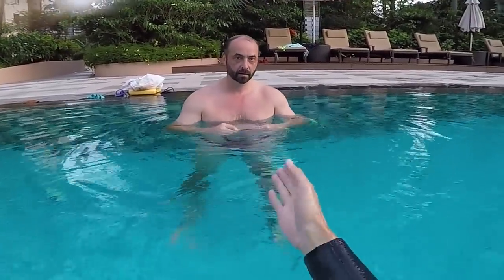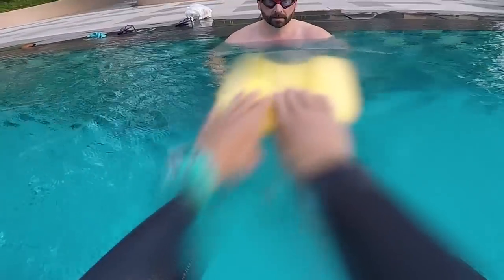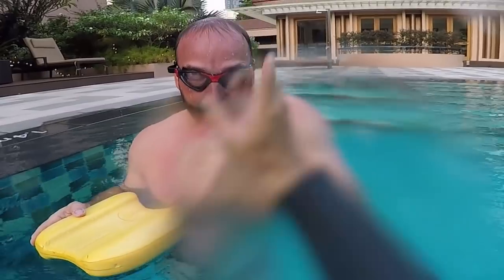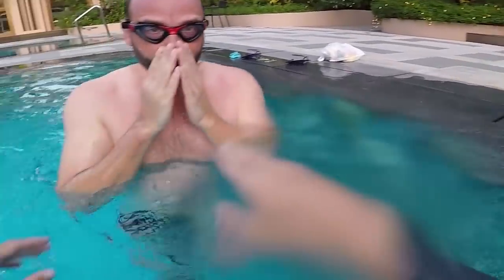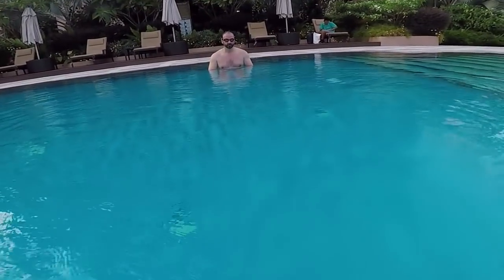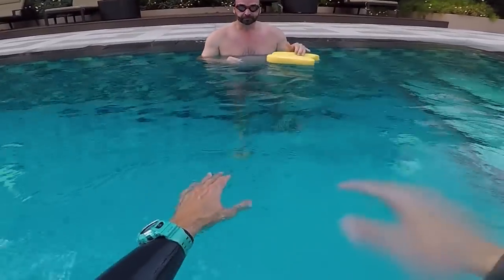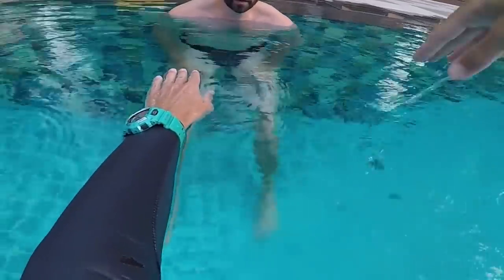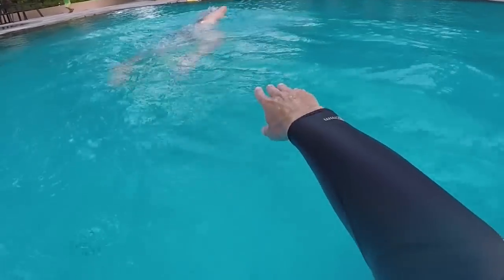BEGINNER learn to SWIM FREESTYLE in 1 Lesson (Live lesson)